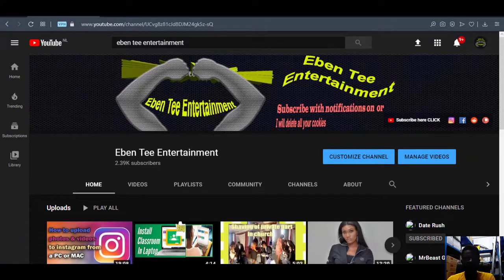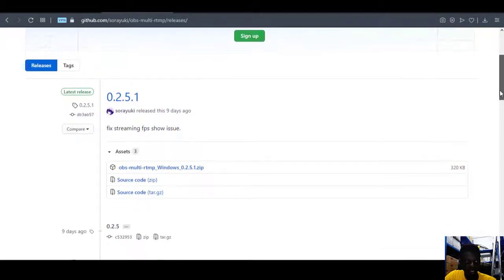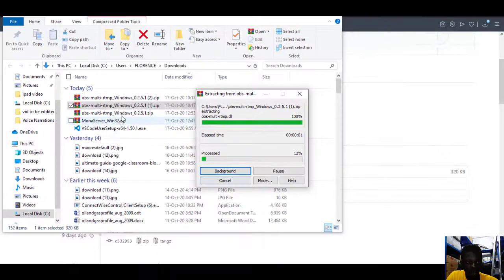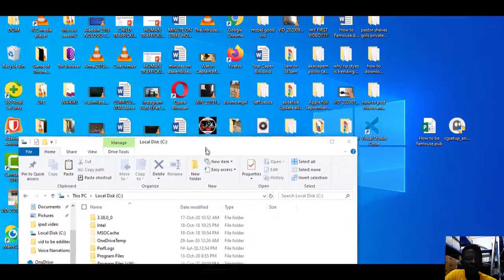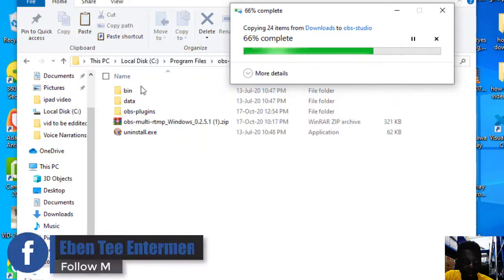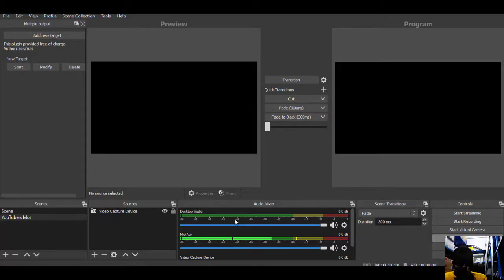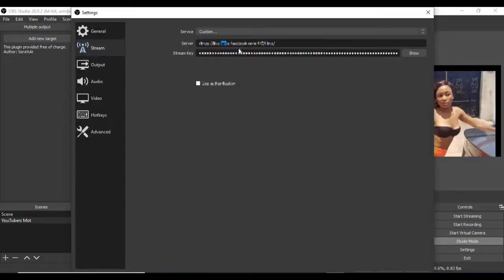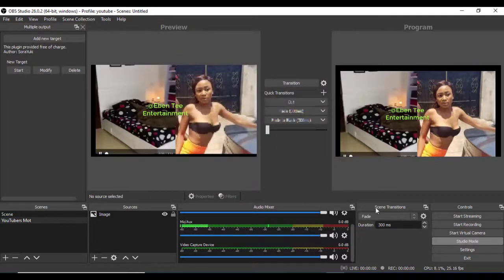How to Multi - stream to YouTube & Facebook FOR FREE Using OBS 2020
Here is the link: gf.me/u/zb7v2h
THANK YOU SO MUCH In this video, I am going to show you how you can use OBS to stream to multiple social media Platforms like Facebook, YouTube, Twitch etc. or how to go live on Facebook and YouTube at the same time using OBS studio step by step 2020.

I read every comment, and love any type of feedback you leave on my videos. If you ever want to talk add me on my Youtube skype

Similar queries
How to use ObS to stream to multiple platforms
How to use ObS to stream mobile legends
How to use ObS to stream mobile games
How to use ObS to stream music
 How to use ObS to stream to live stream mobile
How to use ObS to stream on mac
Multiple RTMP outputs plugin,
multiple rtmp OBS,
live stream
facebook live
youtube live,live stream external camera
live stream mac
live stream pc
obs project
obs tutorialobs walkthrough
live streaming
multiple destinations
youtube and facebook live at the same time
vimeo living as one EQUIPMENT I USE